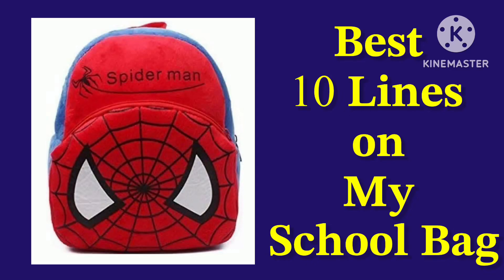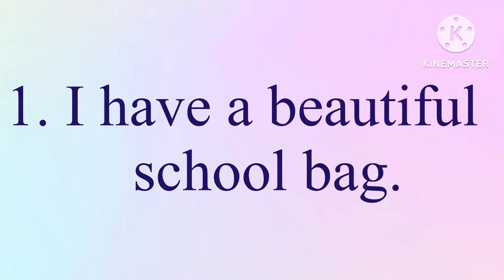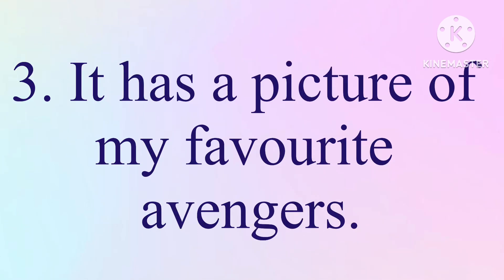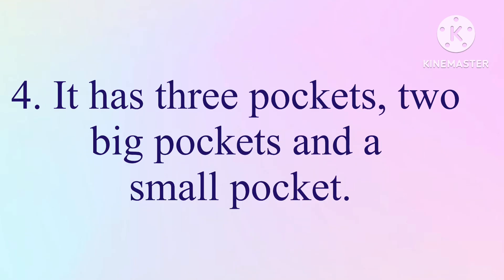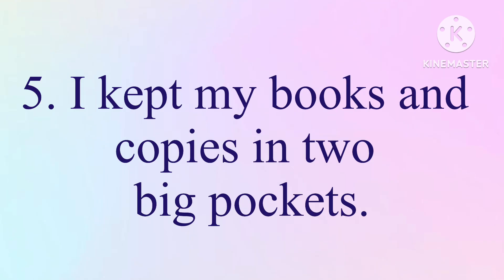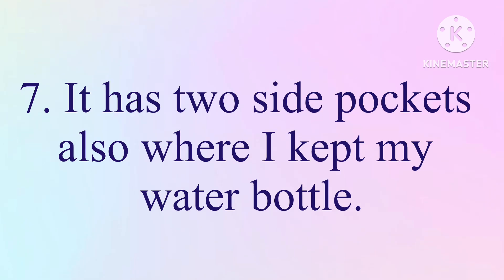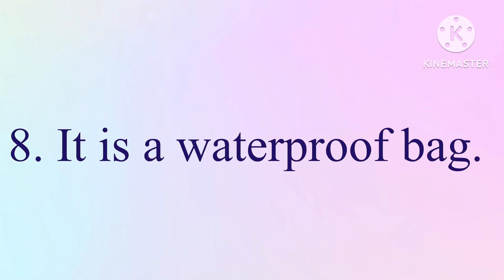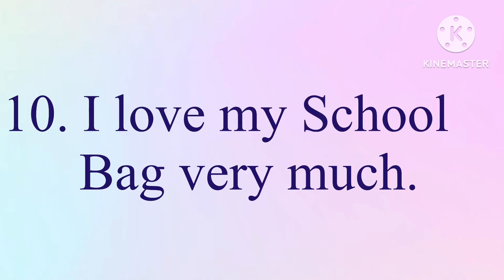10 Lines on my School Bag/Essay on my School Bag in English/Few Lines On my School Bag/myschoolbag